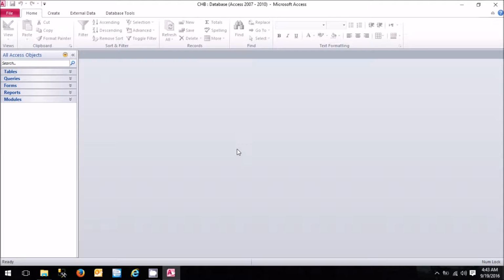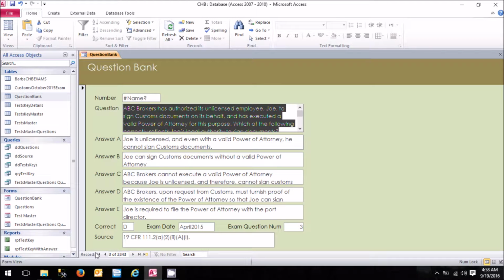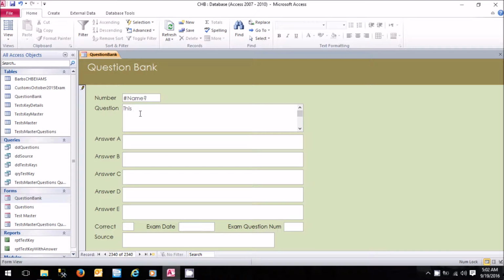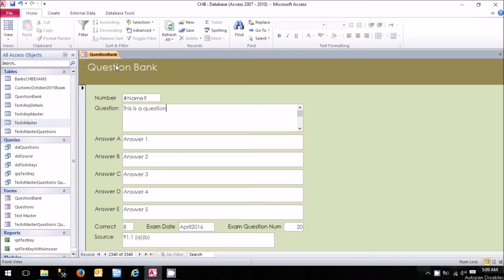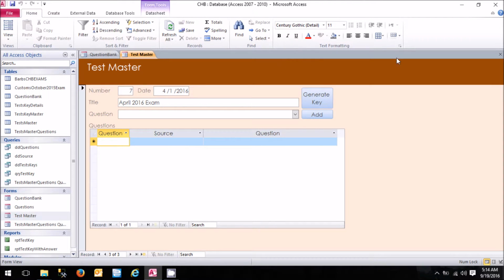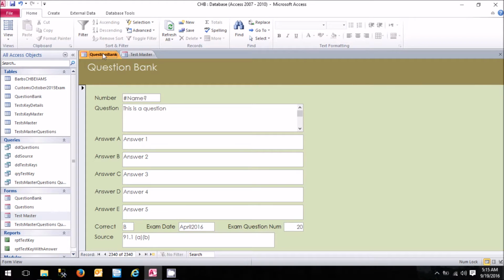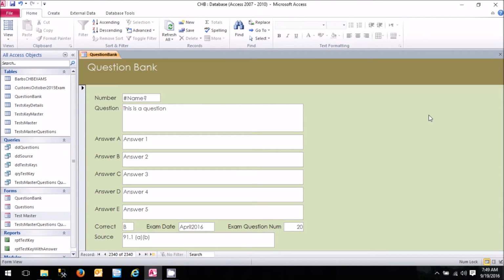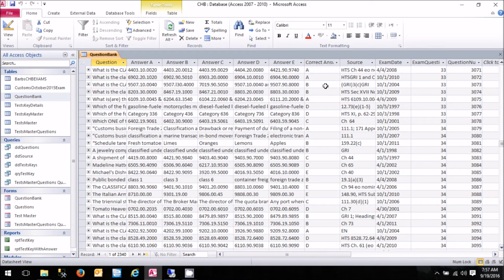Customs Broker Exam Program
This shows how to add questions and exams to customs broker program.